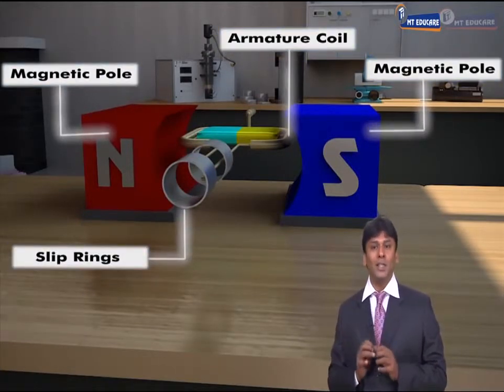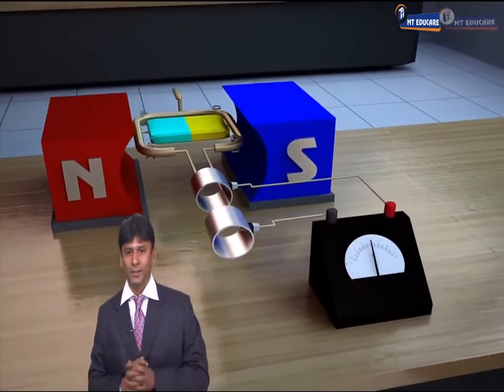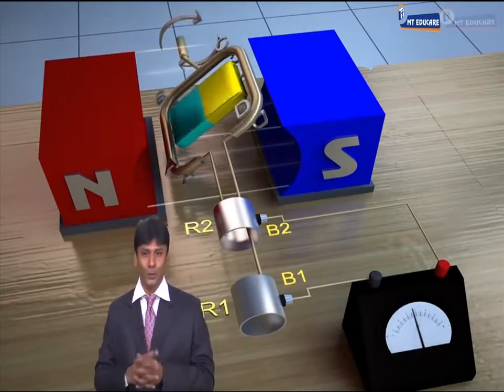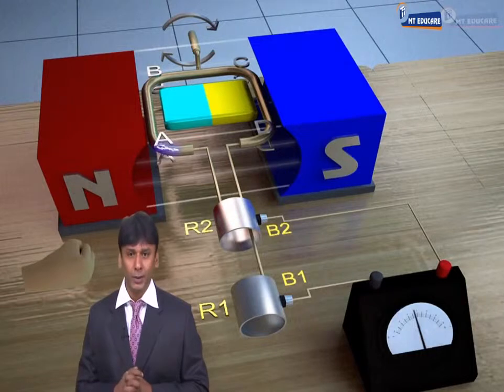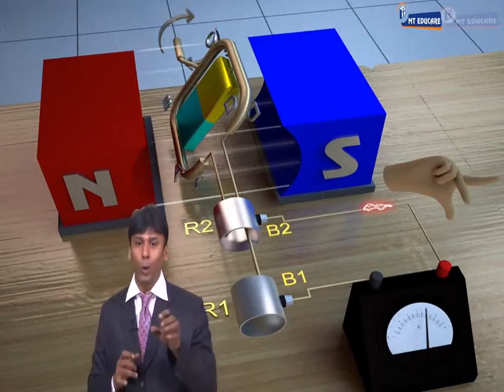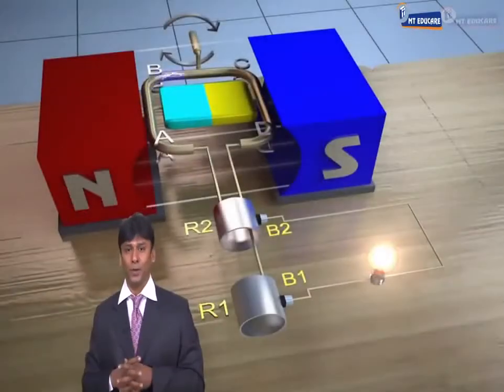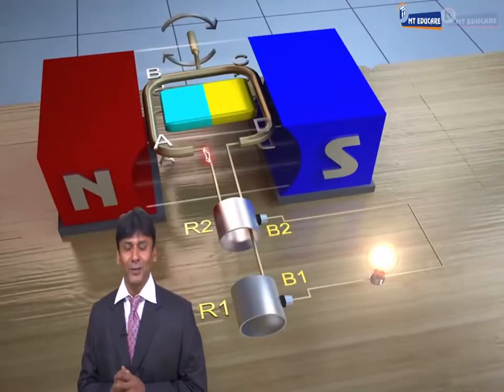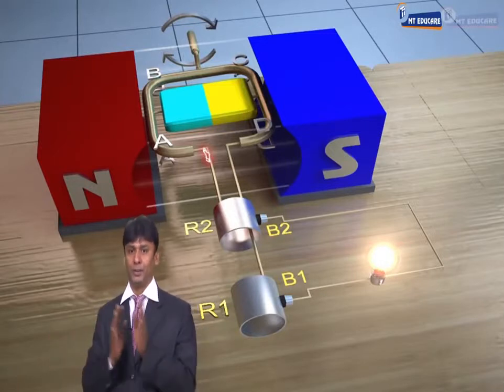Physics AC Generator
this can be helpfull to someone